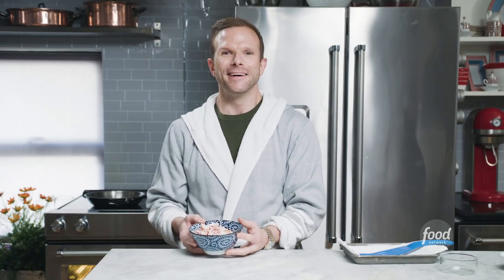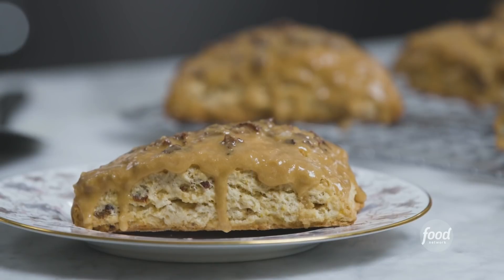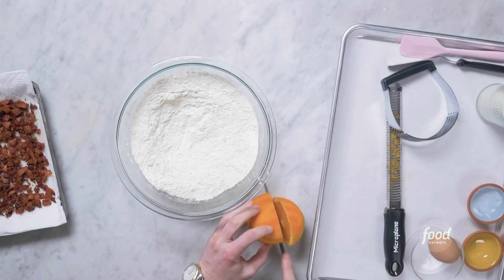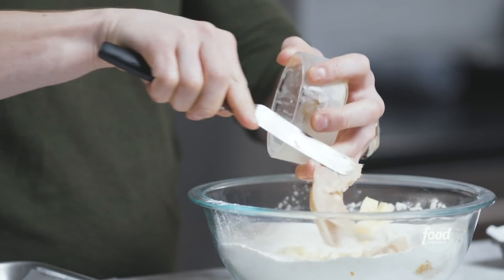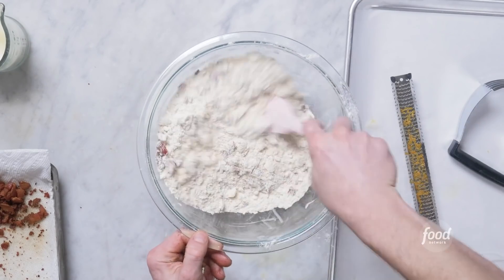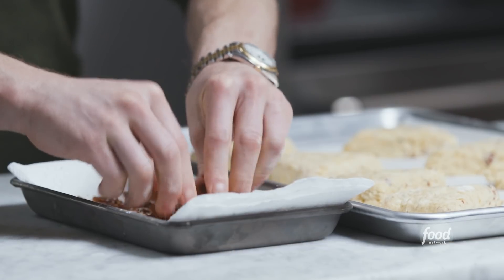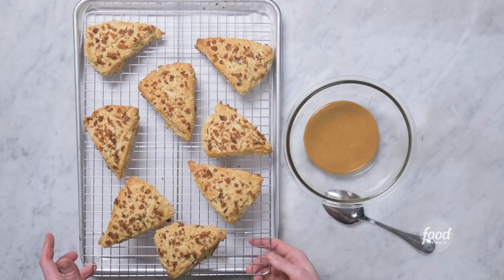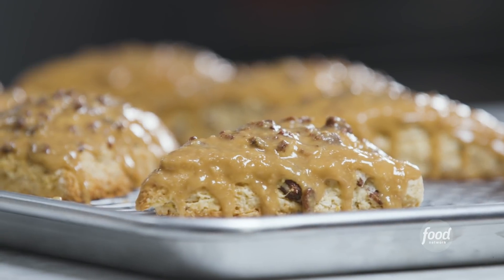Maple Bacon Scones with Zac Young | Holiday Baking Championship | Food Network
Start your day off right with the perfect ExtraSweet and savory bite inspired by last night's HolidayBakingChampionship!
Don't miss an all-new HolidayBakingChampionship, Mondays at 9|8c from 11/2/20 to 12/21/20.

The search to find the greatest holiday baker begins as twelve amateur bakers enter the kitchen, where they show off their family traditions and superb baking skills. To survive the challenges from week to week, they must prove their abilities in front of our tough-love judges: Duff Goldman, Nancy Fuller and Carla Hall. Hosted by Jesse Palmer, this baking championship is the sweetest way to celebrate this holiday season.

Maple Bacon Scones
RECIPE COURTESY OF ZAC YOUNG
Level: Easy
Total: 1 hr
Active: 30 min
Yield: 8 scones

Ingredients

8 slices bacon, chopped
2 1/2 cups all-purpose flour, plus more for dusting (see Cook's Note)
1 1/2 cups maple sugar
2 1/2 teaspoons baking powder
1 teaspoon kosher salt
1 navel orange
1/2 cup plus 2 tablespoons whole milk
4 tablespoons (1/2 stick) cold unsalted butter, cut into small pieces
1 large egg

Directions

Preheat the oven to 375 degrees F. Line a baking sheet with parchment.

Add the bacon to a medium nonstick skillet and cook over medium-high heat, stirring occasionally, until rendered, crisp and deep golden brown, 7 to 8 minutes. Use a slotted spoon to remove the bacon to a paper towel-lined plate and set aside. Carefully pour 1/4 cup of the bacon fat into a small heatproof bowl and place in the freezer to cool quickly and solidify, 10 to 15 minutes.

Whisk together the flour, 1/2 cup maple sugar, the baking powder and salt in a medium bowl. Zest the orange and add it to the bowl.

Cut the orange in half and squeeze the juice from one half into a small bowl. Reserve the other half for later. Add 1/2 cup milk to the bowl with the orange juice. (The milk will curdle.)

Add the butter and chilled bacon fat to the flour mixture and gently rub it with your hands or use a pastry blender until it is coarse and mealy (you don't want to work it in completely). Fold in all but 1/4 cup of the reserved bacon.

Whisk the egg into the curdled milk mixture. Add to the flour and butter mixture, folding until the dough just comes together.

On a lightly floured surface, press the dough into a 3/4-inch-thick round. Cut the disk crosswise into 8 wedges and place on the prepared baking sheet.

Squeeze the juice of the remaining orange half into a small bowl. Brush the top of each scone with the juice and sprinkle with the reserved bacon. Bake until the tops are golden brown, 20 to 25 minutes. Let cool for 10 minutes.

Meanwhile, mix the remaining 1 cup maple sugar and 2 tablespoons milk in a medium microwave-safe bowl. Microwave to warm slightly and just melt the sugar, about 30 seconds. Stir again, then let cool slightly (the mixture will thicken as it cools). Dip the tops of the scones in the glaze and place on a wire rack to harden, about 30 minutes.

Cook’s Note
When measuring flour, we spoon it into a dry measuring cup and level off excess. (Scooping directly from the bag compacts the flour, resulting in dry baked goods.)